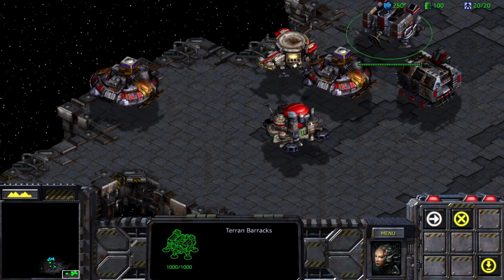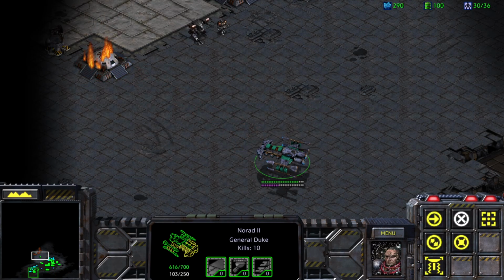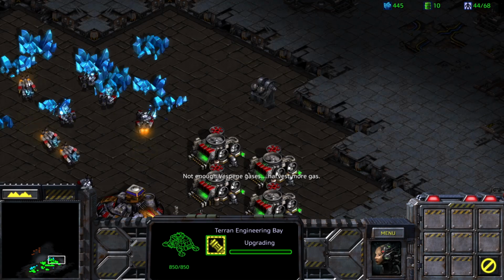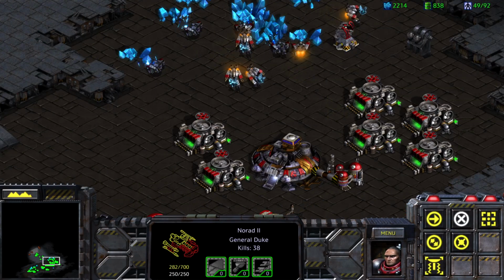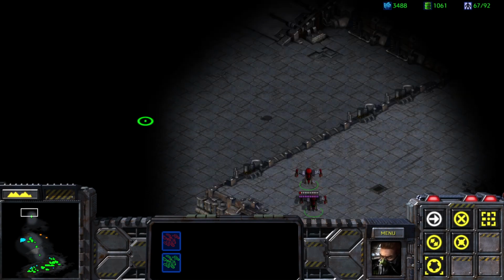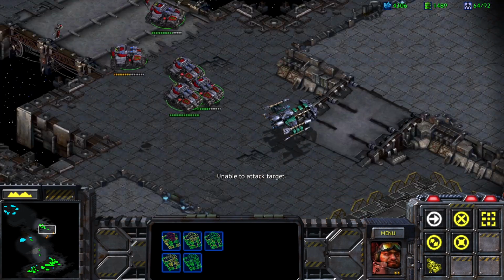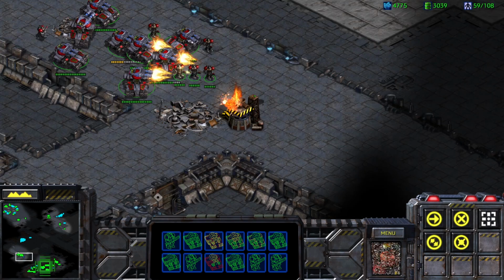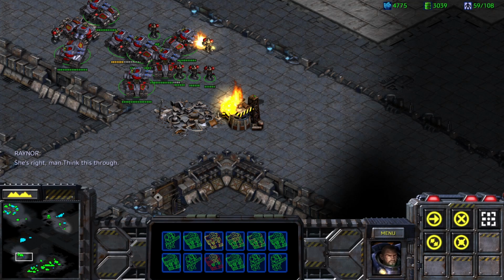Starcraft 1: Terran Campaign Pt.6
Beating back the confederacy for our glorious leader, who is totally trustworthy and good.